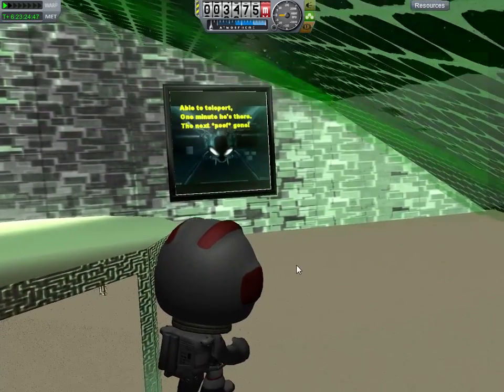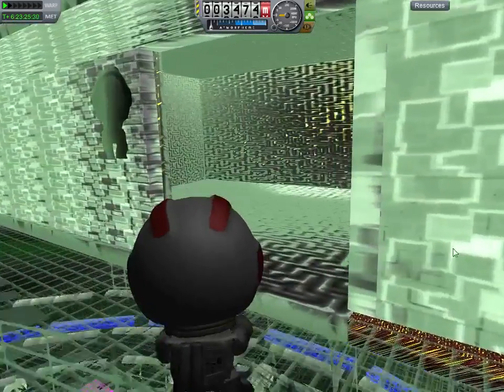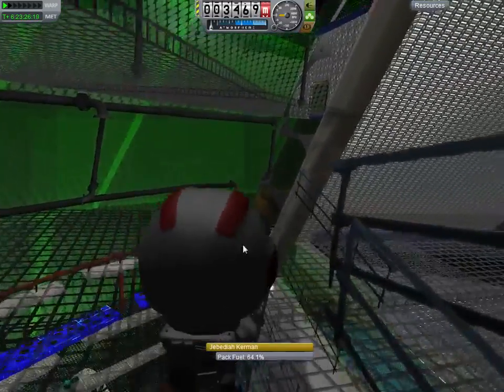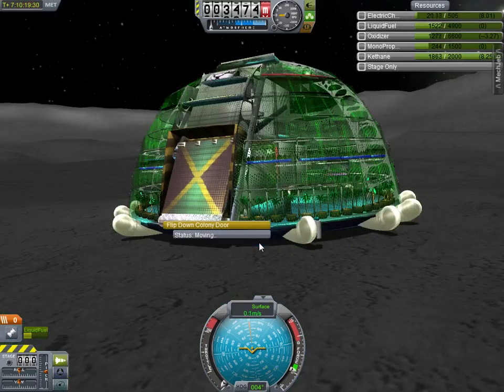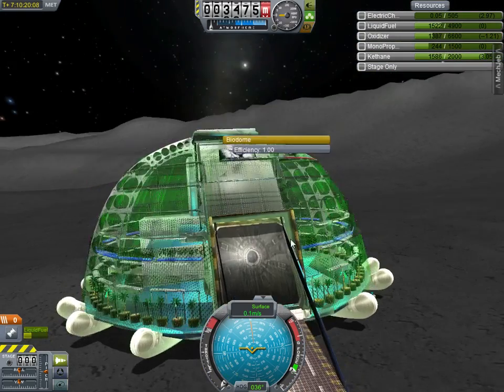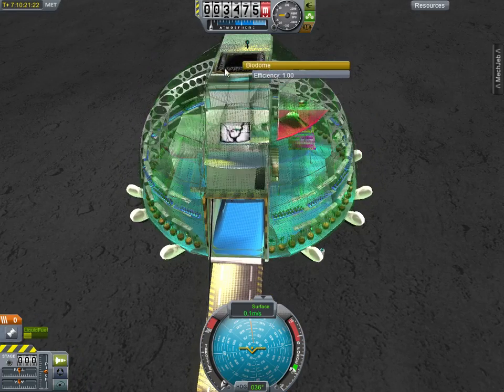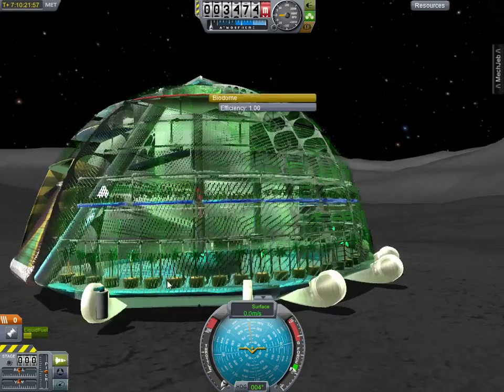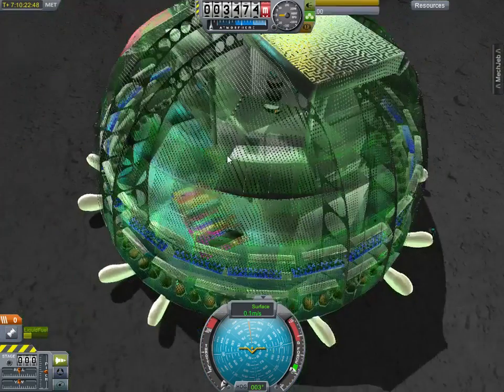Biodome 2 Alpha 5 released!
Palm trees, Canola plants, melon plants that all GROW. TV, tables, toilets, totally reskinned every surface, better framerate, kethane rig on the moon, engineering deck, multi-coloured dance floor, lighting, VTOL lift, pressurized airlock cycle, flip down hydraulic ramp, internal docking ports,